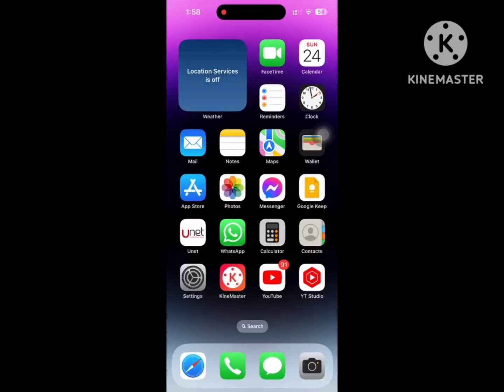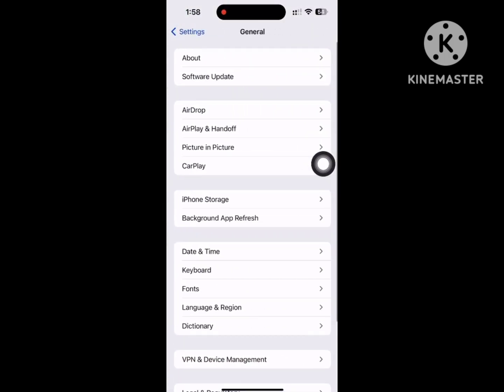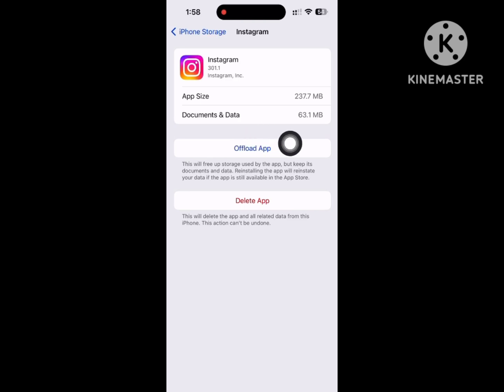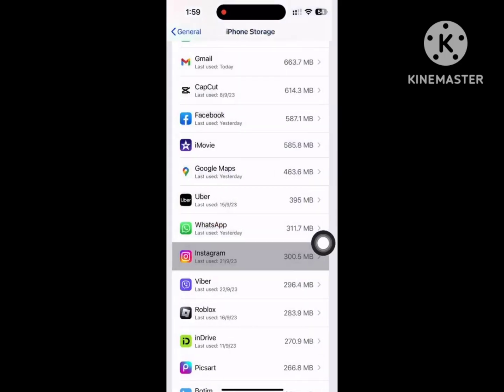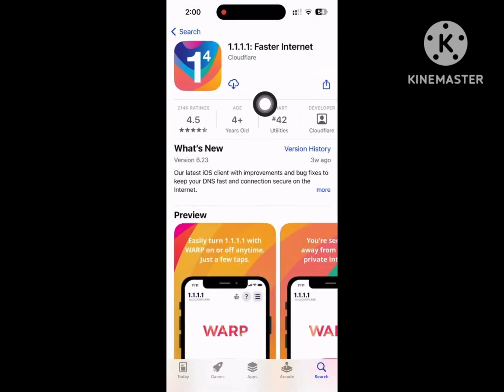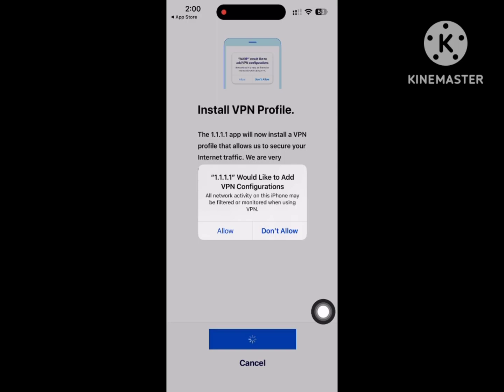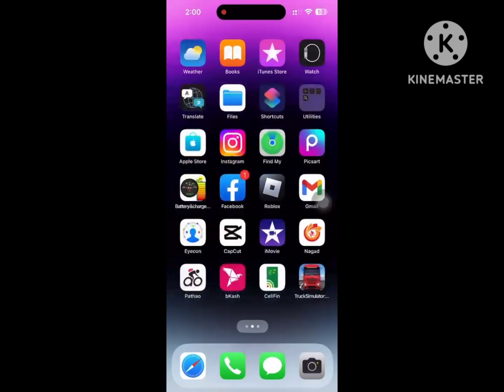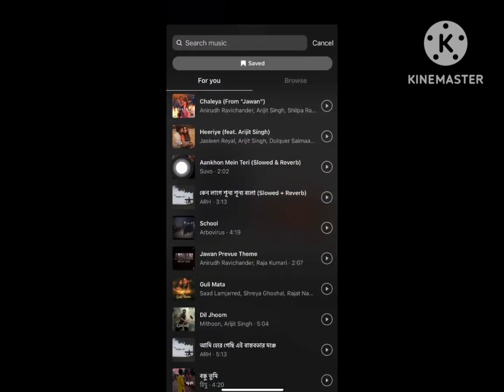How to fix iphone instagram story music not working | instagram song | music problem iphone 2023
instagram story music not working
instagram music problem
instagram story song problem
instagram music problem 2023
instagram song problem
in instagram story music not working
why instagram story music not working
instagram music
music not working on instagram story
instagram problem
music on instagram story not working
how to fix music problem in instagram
instagram music story
instagram music is not available for some accounts
instagram music story problem new update
instagram story music
instagram story song problem malayalam
insta music story problem
instagram story music problem
instagram song problem 2023
songs not available on instagram music
how to solve music problem in instagram
insta story song problem
instagram music no results found
instagram müzikleri yabancı çıkıyor
how to fix song not available on instagram
how to solve instagram story music problem
cara mengatasi musik instagram tidak ditemukan
instagram music problem new update
instagram not working
instagram post song problem
instagram story song not available
why is my instagram music not working
how to fx instagram music no result found
how to fix instagram story music not working
how to fx music on instagram
instagram story song
music instagram story not available
how to solve instagram music problem
ig music not working
insta story music problem
insta story song problem 2023
instagram par song search nahi ho raha hai
instagram song problem malayalam
songs for instagram story
how to fix music on instagram story
how to solve instagram song search problem
instagram english song problem